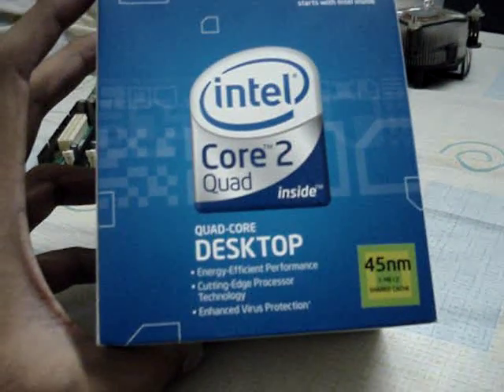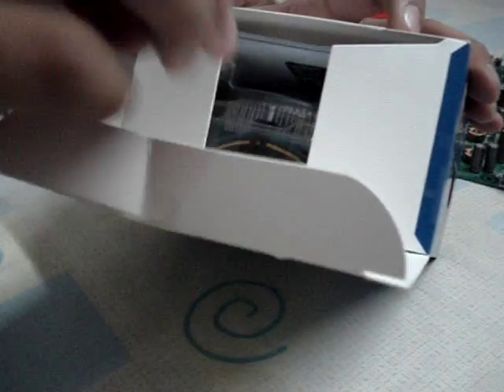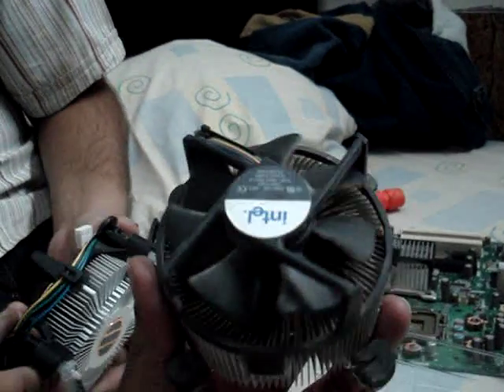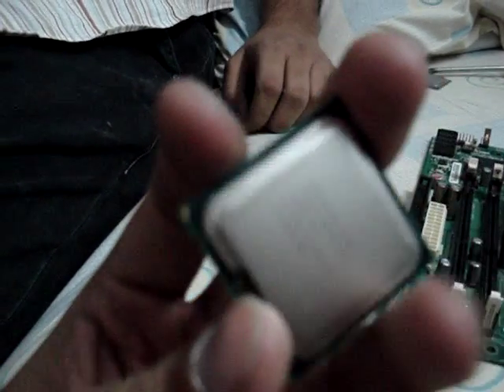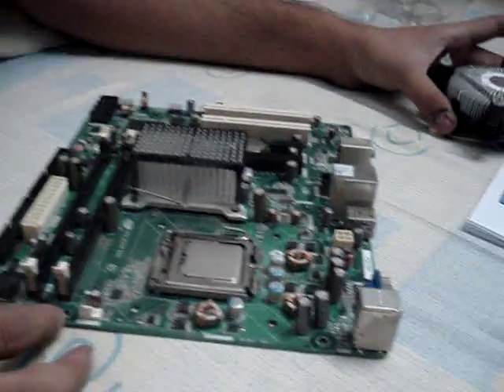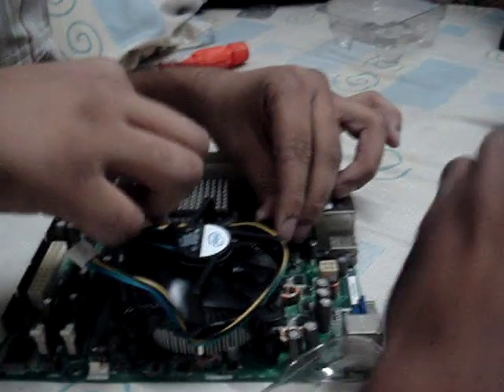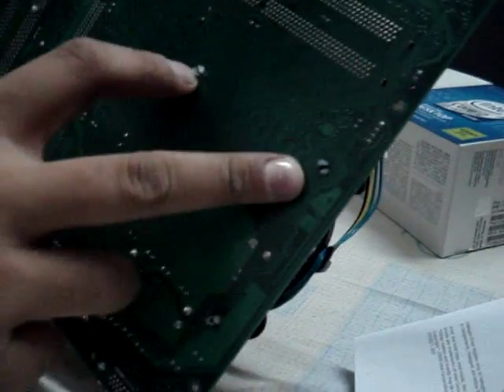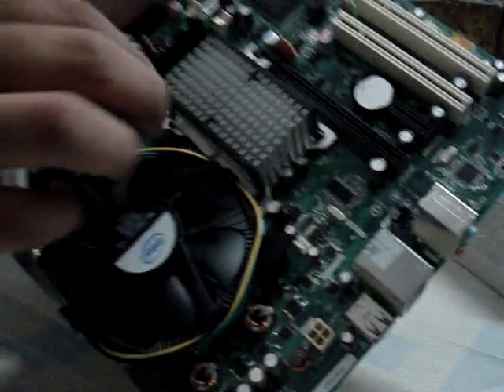Intel Core 2 Quad Q9400 ( Unboxing )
My first Unboxing of Intel Core 2 Quad Processor for PKR-16,900/-

Brand  Intel
Processors Type Desktop
Series Core 2 Quad
Model BX80580Q9400
CPU Socket Type
CPU Socket Type LGA 775
Tech Spec
Multi-Core Quad-Core
Name Core2 Quad Q9400
Operating Frequency 2.66GHz
FSB 1333MHz
L2 Cache 6MB
Manufacturing Tech 45 nm
64 bit Support Yes
Virtualization Technology Support Yes
Voltage 0.85V  1.3625V
Thermal Design Power 95W
Cooling Device Heatsink and Fan included